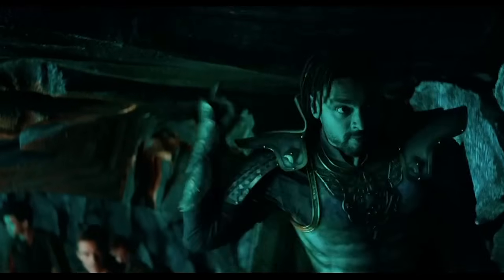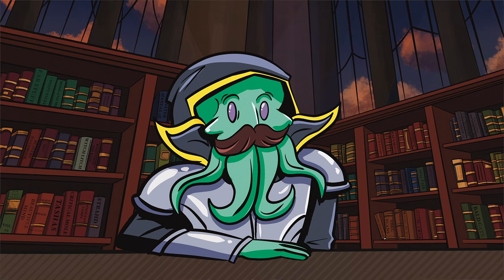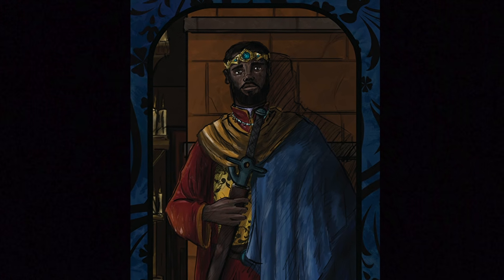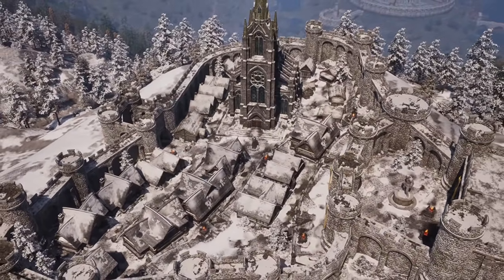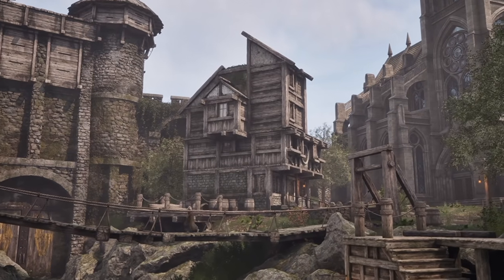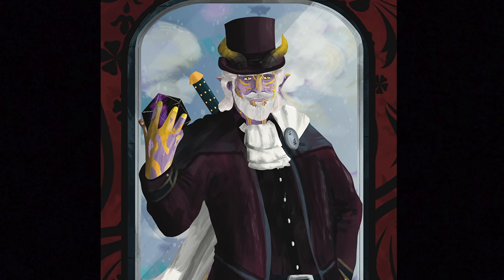How to Use Kings & Queens in D&D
Kings. Queens. Princes. Heirs.
Royalty in Dungeons & Dragons should feel powerful, dangerous, and story-shaping… but most of the time, they’re just background NPCs sitting on thrones.
In this video, I break down how to actually use royalty in your D&D campaign — from tyrant kings and manipulative queens to heroic heirs and quest given jarls. We’ll talk about political tension, succession crises, royal assassinations, and how a single ruler can completely reshape your world.
If you want your players to respect (or fear) the crown, this is how you do it.

Check out some of my other world building videos here!